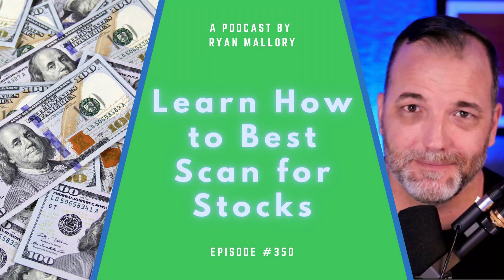Learn How to Best Scan for Stocks | Episode 350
It's the 350th episode of Swing Trading the Stock Market! In this podcast episode, "Learn How to Best Scan for Stocks", I'm diving deep into the fascinating world of stock scanning. We'll walk through top strategies to filter out the noise and focus on those high potential stocks that the market often overlooks.

📈 START SWING-TRADING WITH ME! 📈

💻 STOCK MARKET TRAINING COURSES 💻

💰 FREE RESOURCES 💰

📱 FOLLOW SHAREPLANNER ON SOCIAL MEDIA 📱